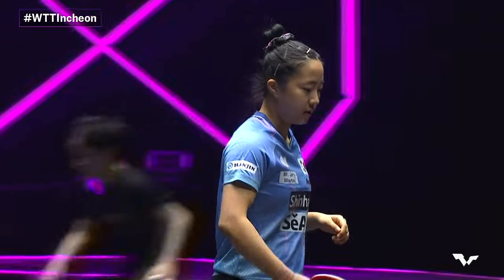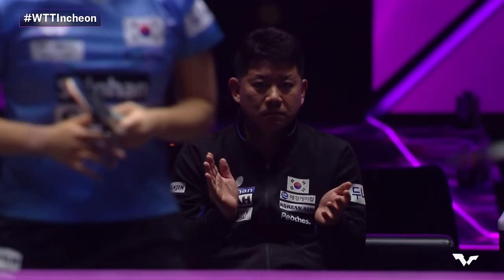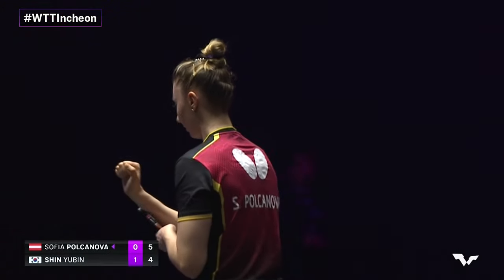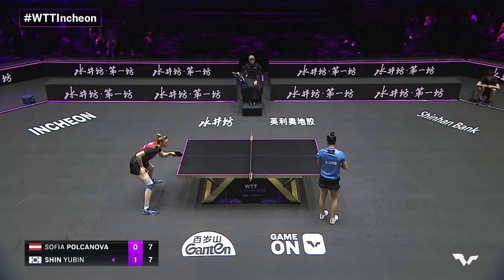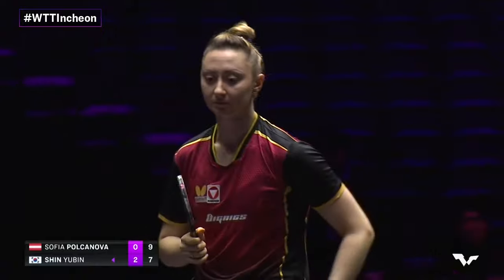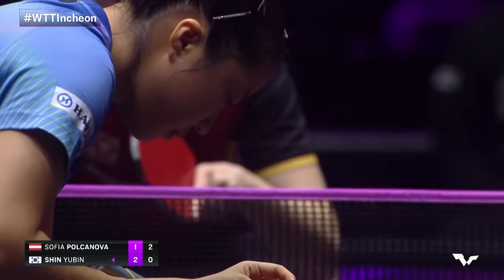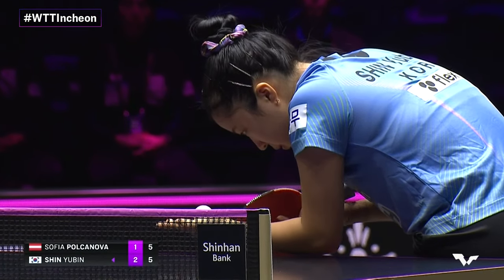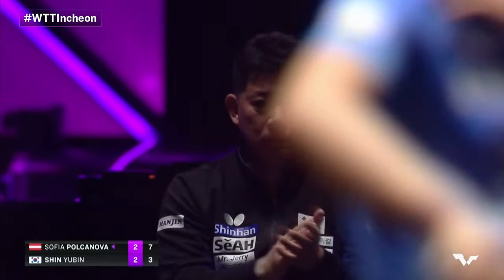FULL MATCH | Sofia Polcanova vs Shin Yubin | WS R32 | WTTIncheon 2024